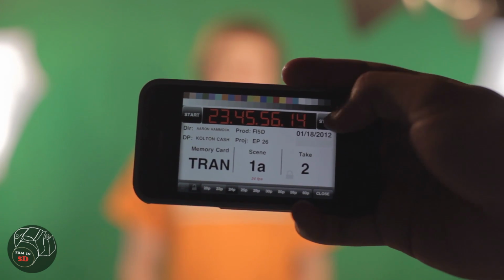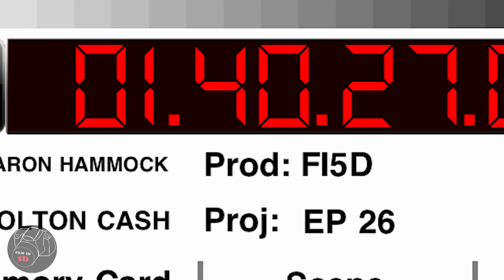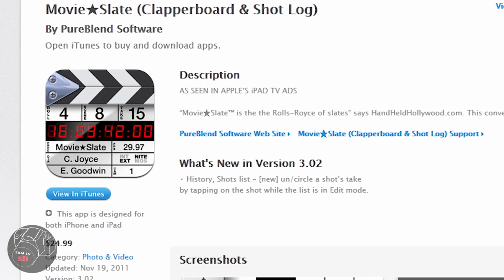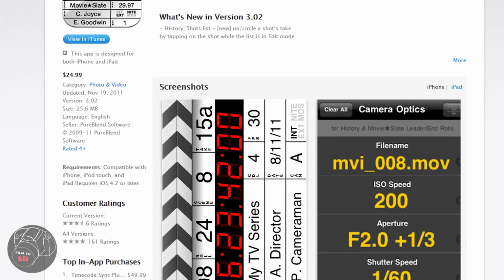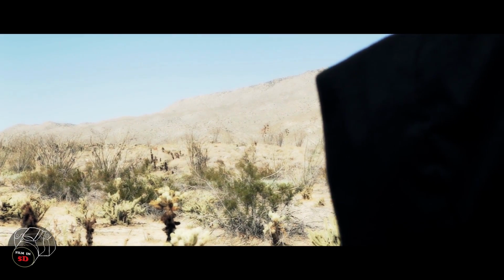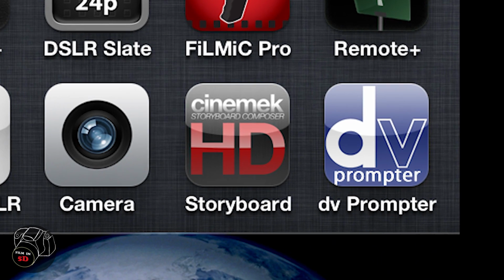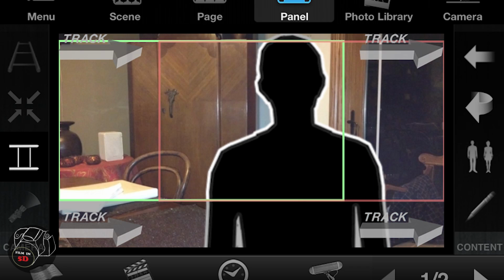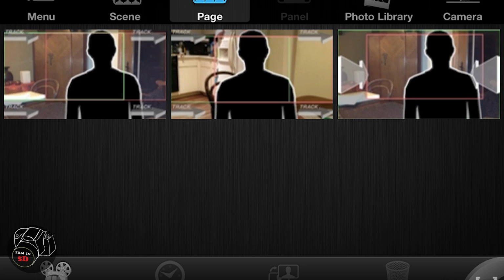FilmIn5D Episode 26: iPhone apps for Filmmakers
This week I show you my favorite apps for filmmakers.  Also, a Mac vs. PC sketch shot on an iPhone.

Questions? Send them to us on twitter!